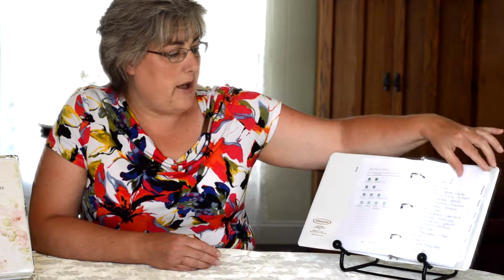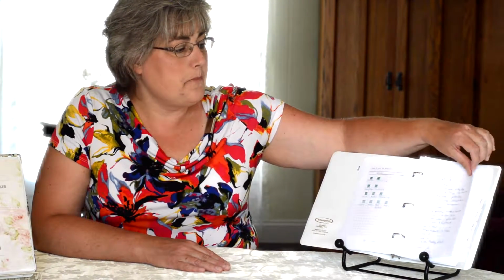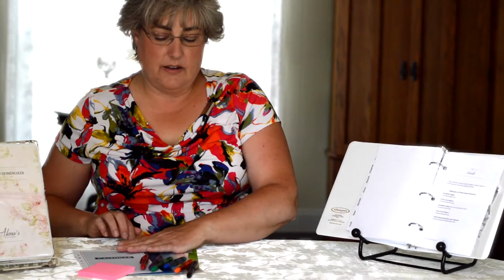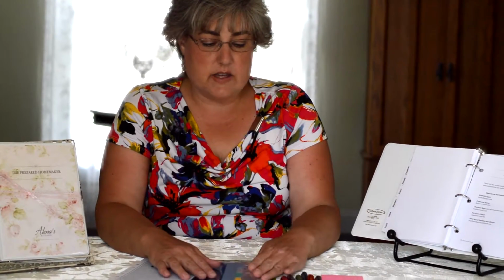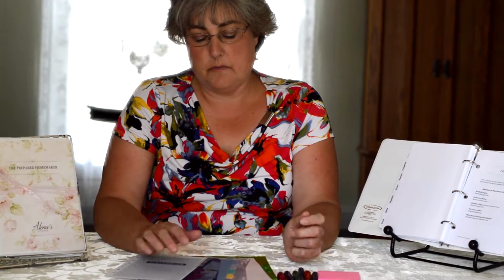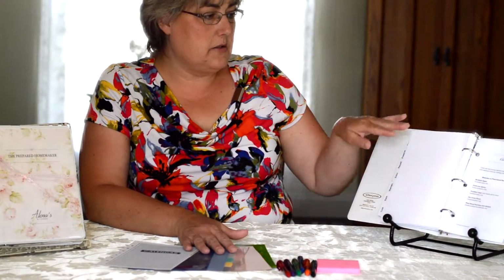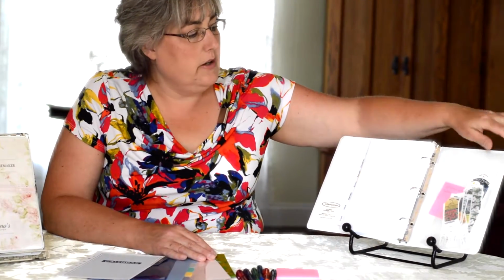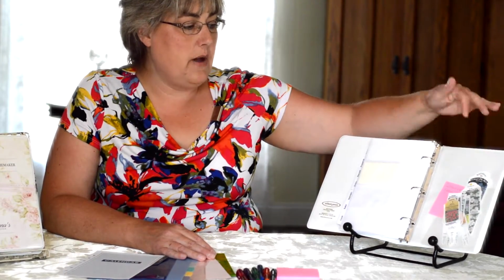The Prepared Homemaker Promo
With the ever-growing concern over the safety of our food supply, more and more home makers are turning to growing, preserving, and making more of the food they feed their families. Yet many wonder, where do I start? Alena in her Prepared Homemaker journal has answered this question and many more with step-by-step instructions on home food preservation and bread baking.